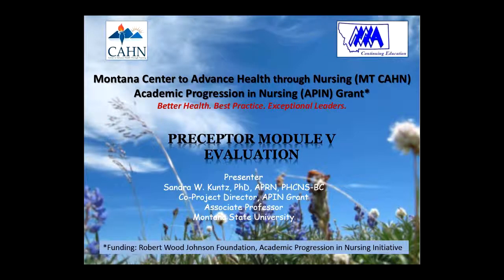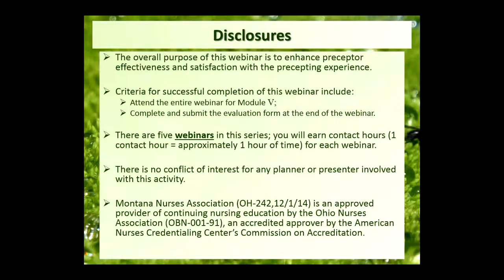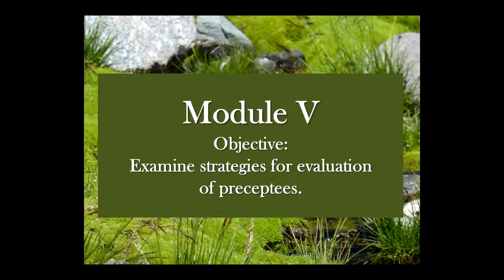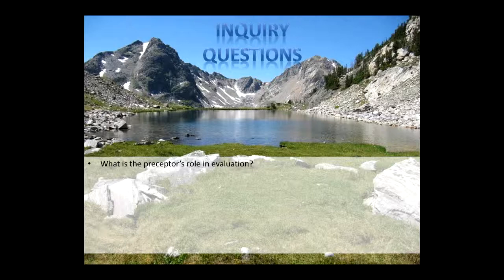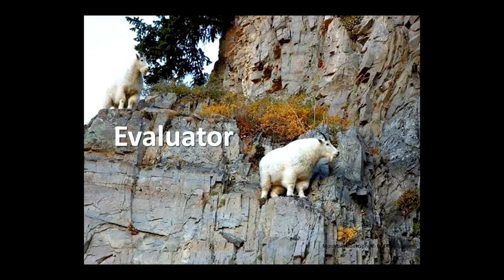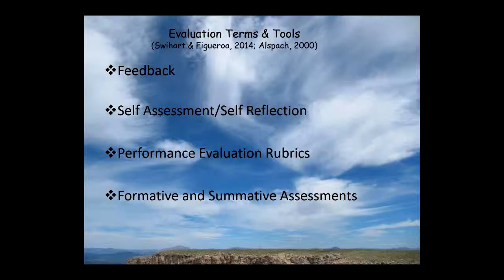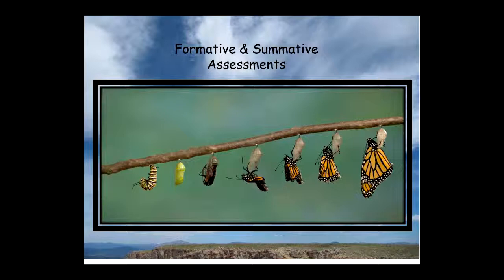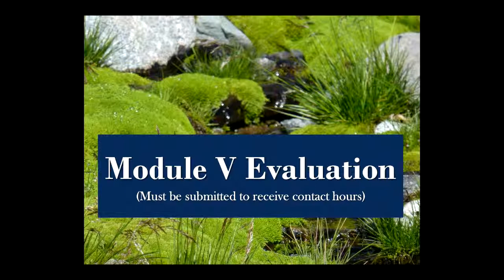Preceptor Course Module V: Evaluation/Feedback